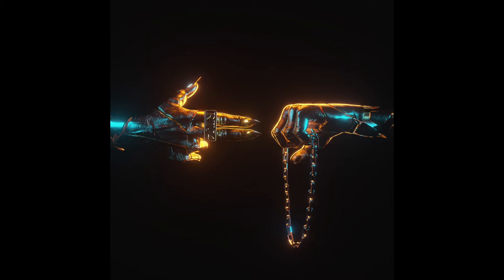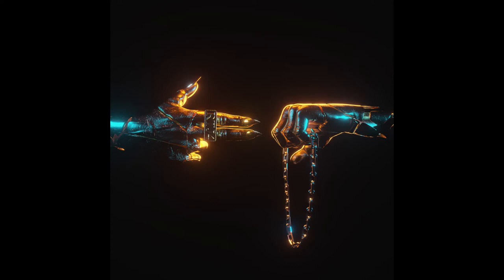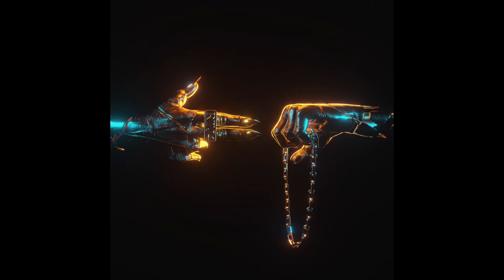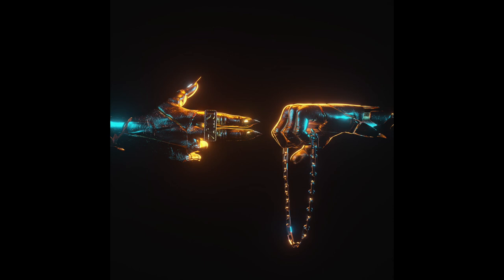[Hybrid Trap] Run the Jewels - Blockbuster Night, Pt. 1 (Sunfish Remix)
my first venture into heavy bass music. this track was born out of the many painful emotions that came with my first semester of college. special thanks to Ignatius Laiwira for allowing me to mix this on his monitors. we're praying for you to get home safe man

original song composed and recorded by Run the Jewels
remix produced, mixed, mastered by me
artwork by Niels van Hoeckel
the second era has begun.